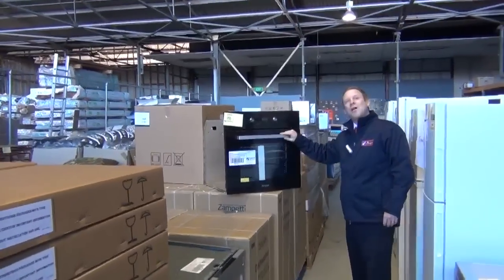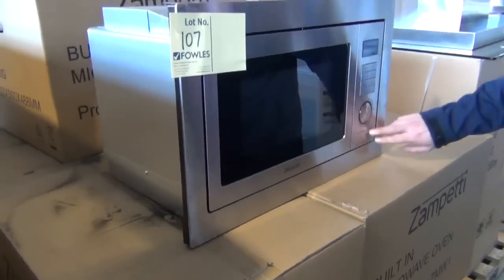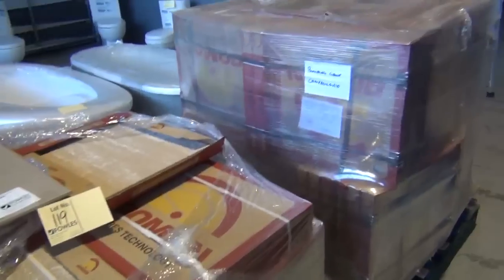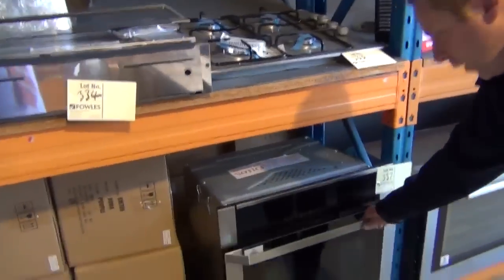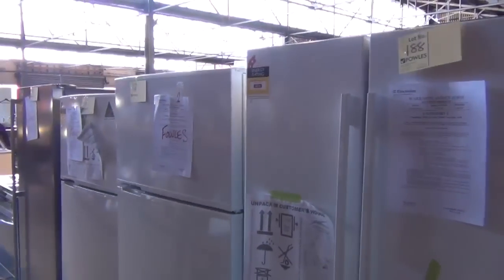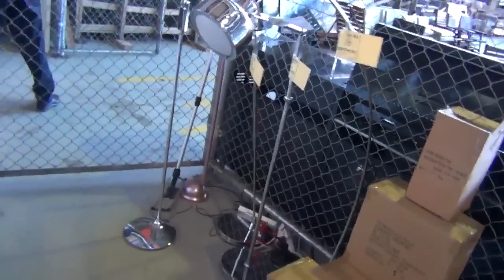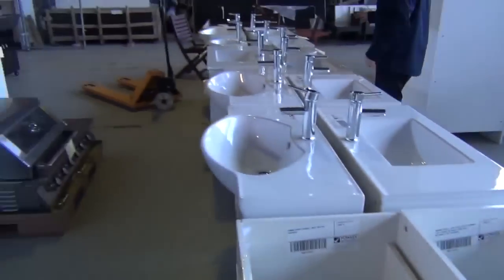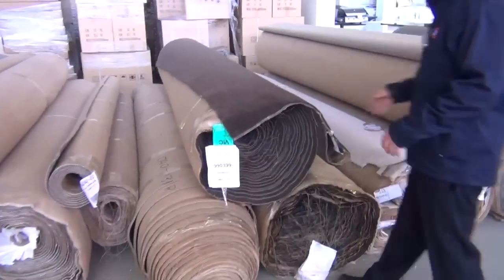Home Renovators Auction 9th July